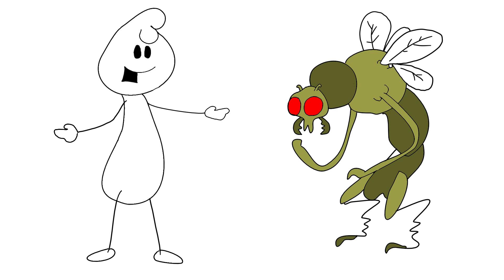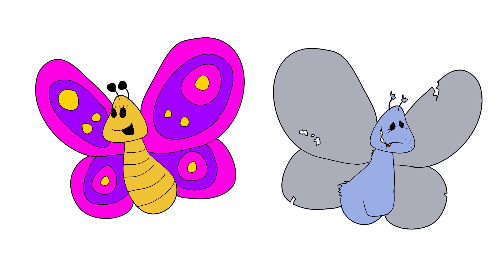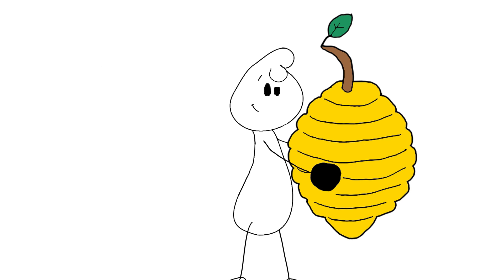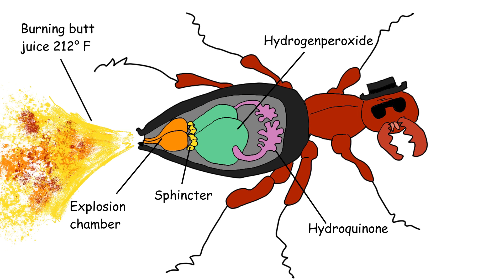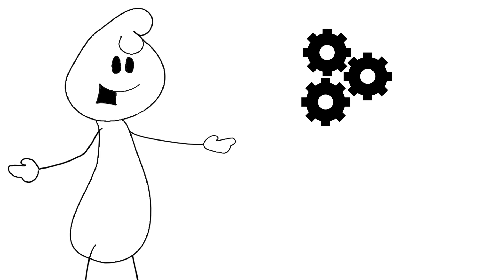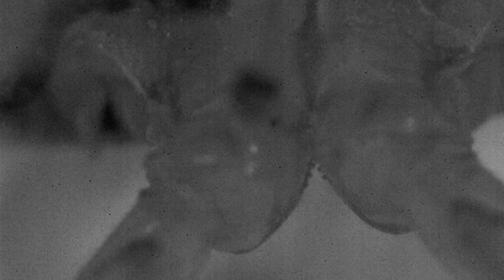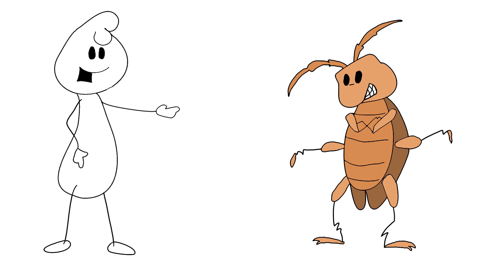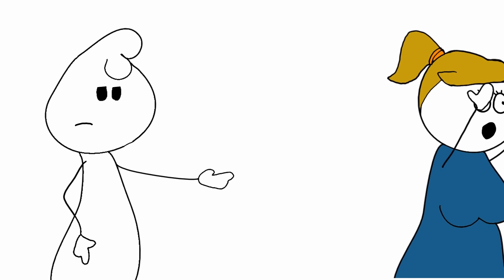A Whole World Of Interesting Insects Right Under Your Nose.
Today I learned about,
Bombardier Beetle
Cicadas
Darwin bark spider
Planthoppers
Cockroach

I, for one, welcome our new insect overlords